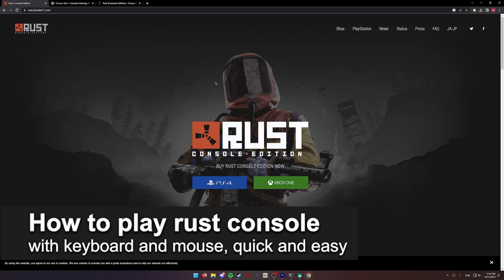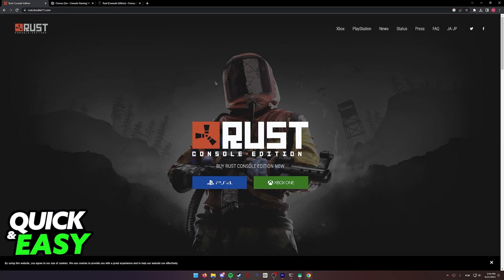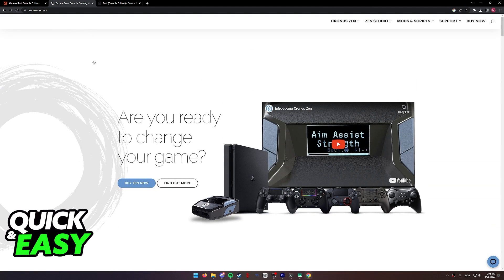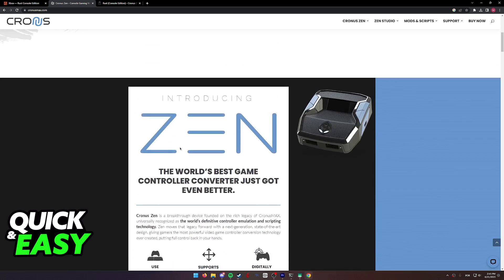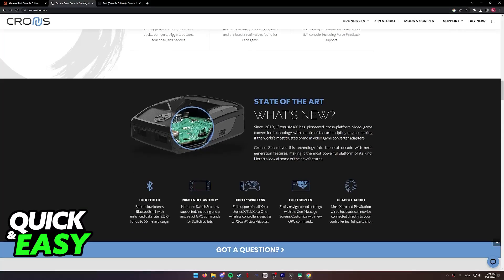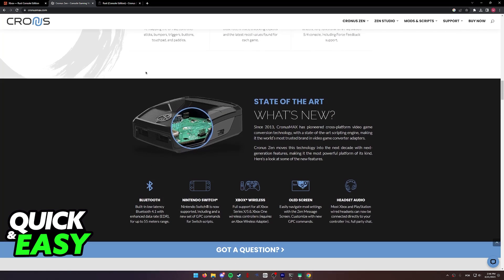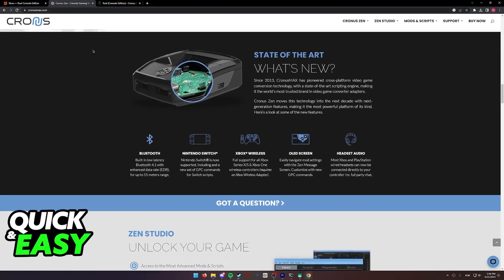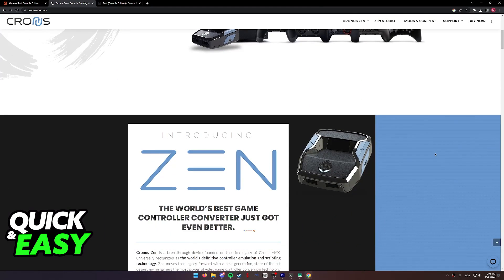How To Play Rust Console with Keyboard and Mouse (EASY!)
In this video I will solve your doubts about how to play rust console with keyboard and mouse, and whether or not it is possible to do this.

I hope I have helped you with the video!